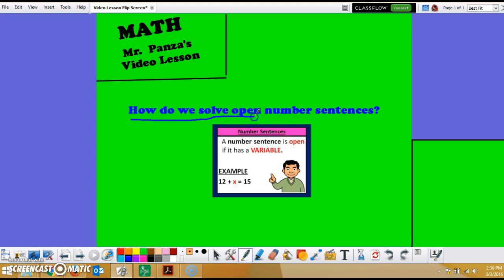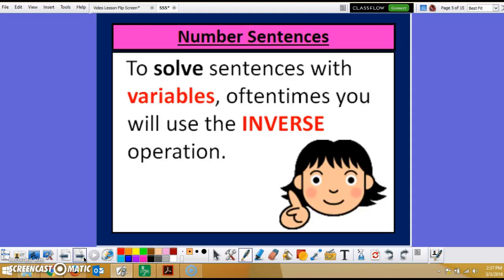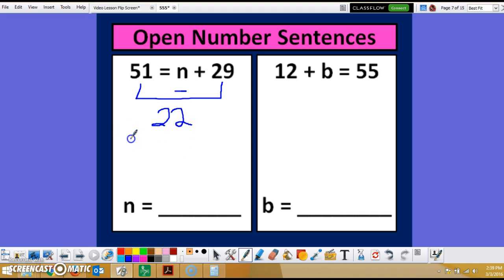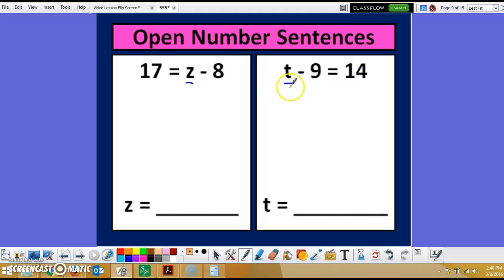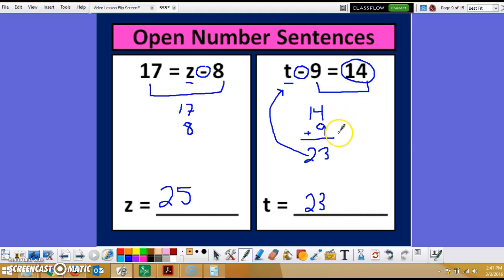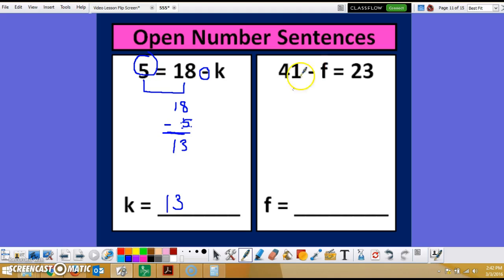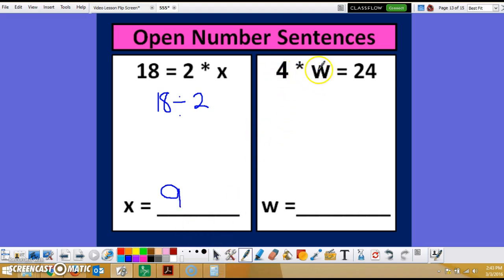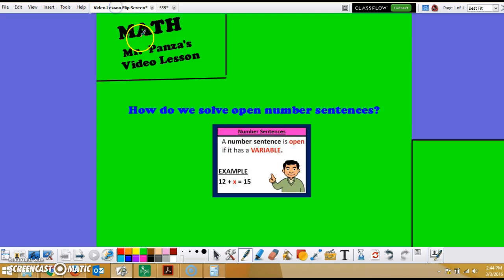Open Number Sentences